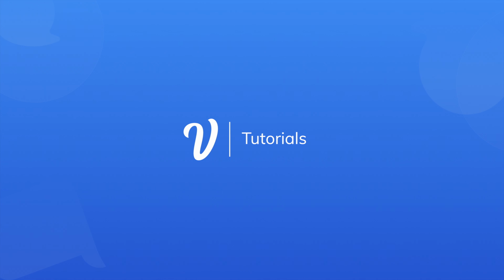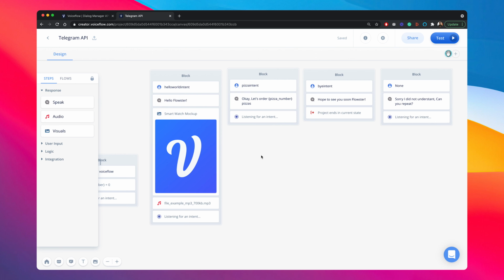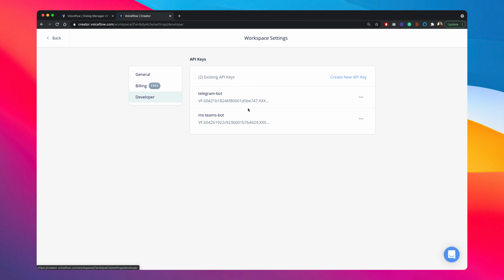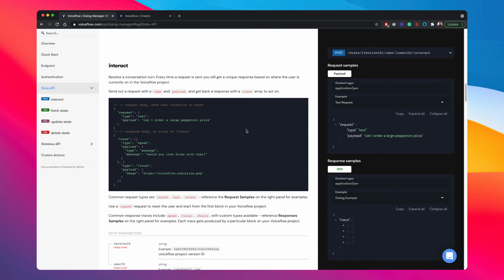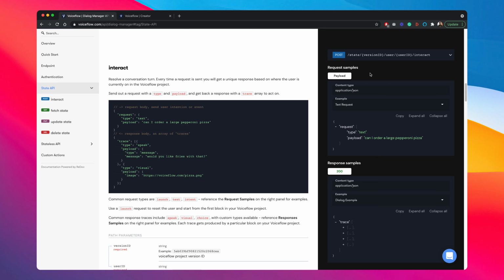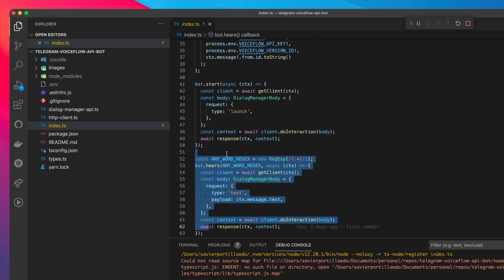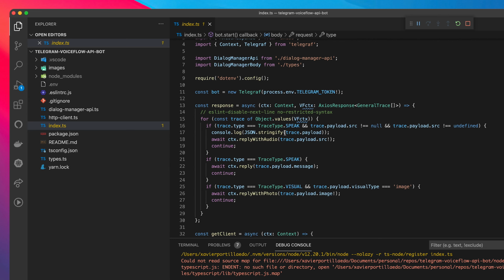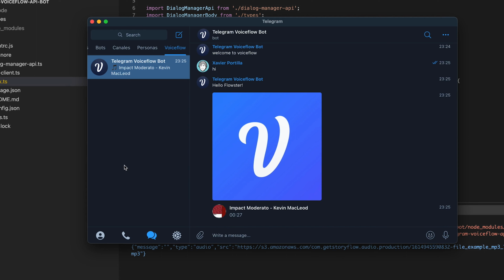How to build a Telegram Bot (using Voiceflow's Dialog Manager API)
We'll show you how to use Voiceflow's Dialogue Manager API and Telegram to bring your conversational experiences into your very own interfaces and products.